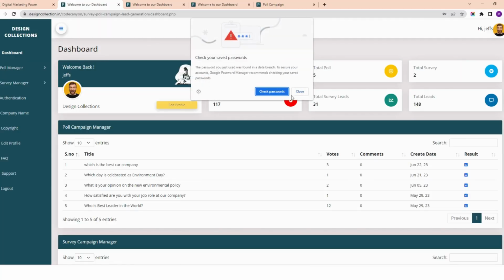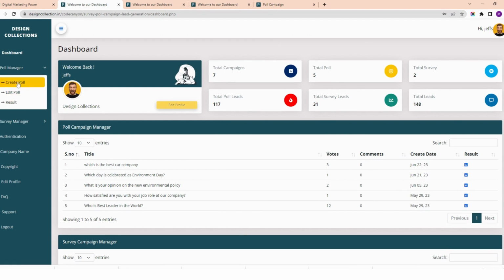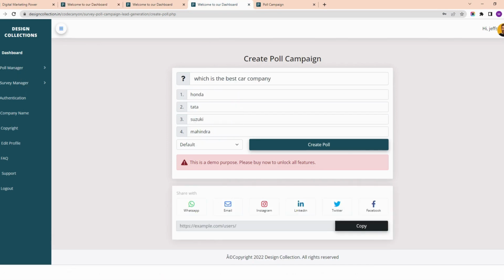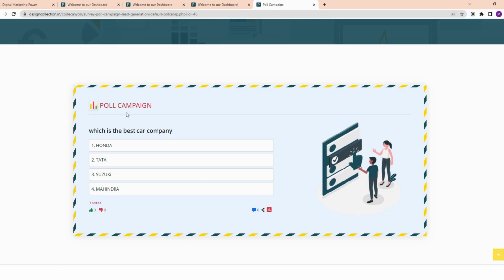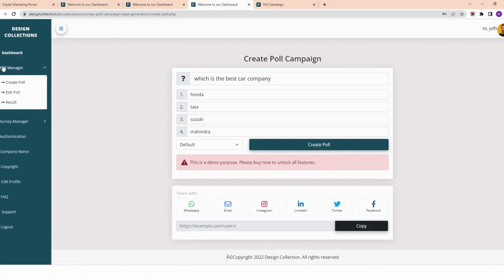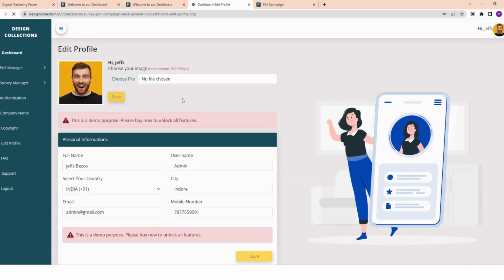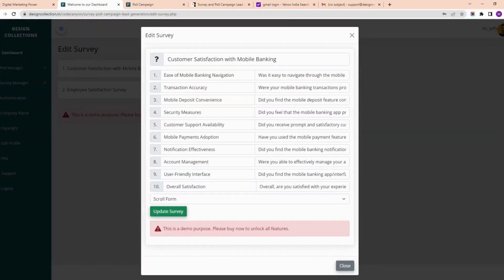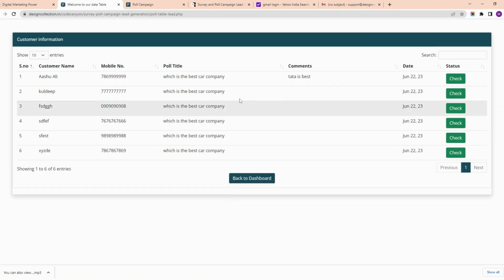How to install survey poll campaign lead generation?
Survey Poll Campaign Lead Generation is an easy-to-install software that enables businesses to capture leads and insights through engaging surveys and polls. With a simple installation process, you can quickly set up the software and start creating and managing effective campaigns to drive customer engagement and generate high-quality leads.

✅ MYSQL Configuration:

 • How to Create MyS...

✅ Inquiry Now:
IT SERVICE | DIGITAL MARKETING | LEAD GENERATION